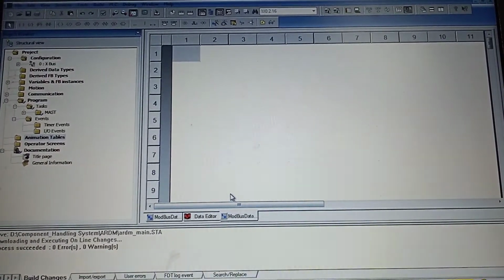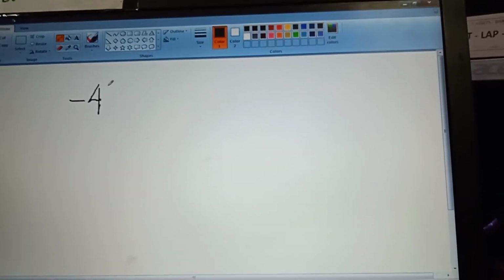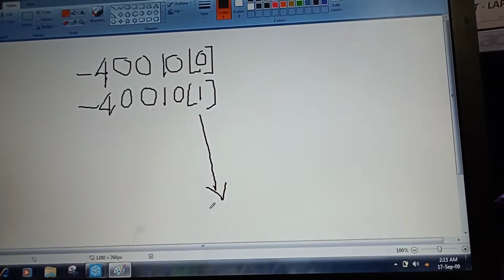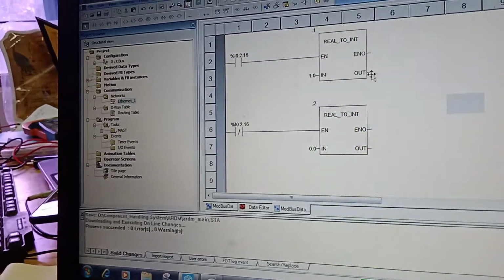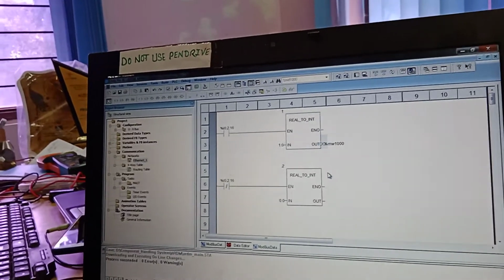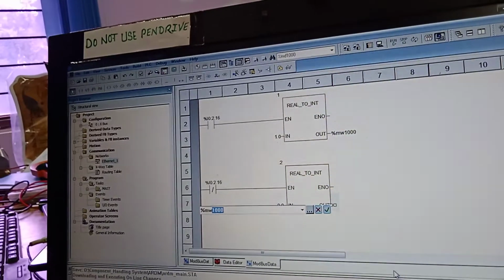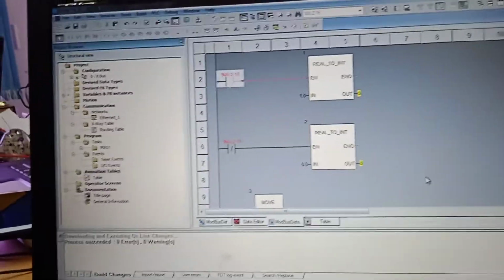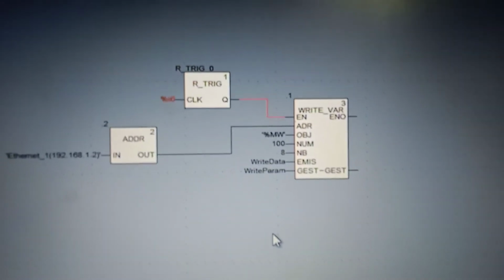Write Data through Modbus TCP/IP to Slave Device in UnityPro